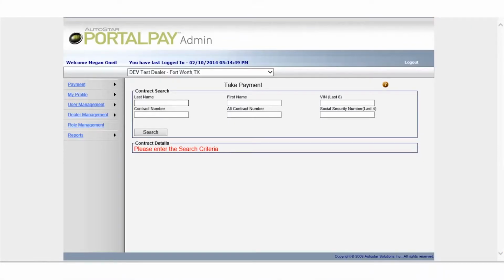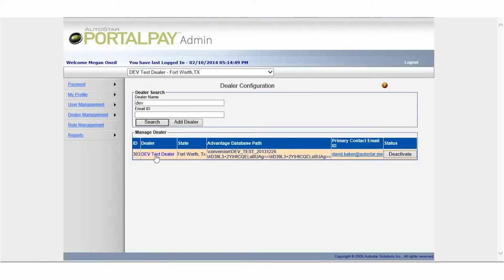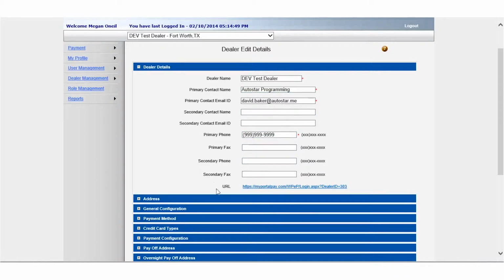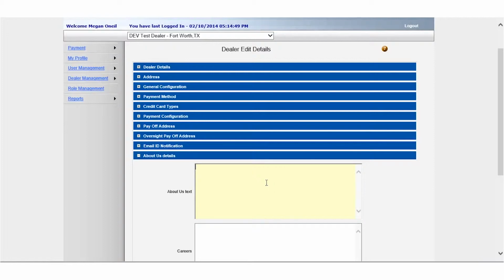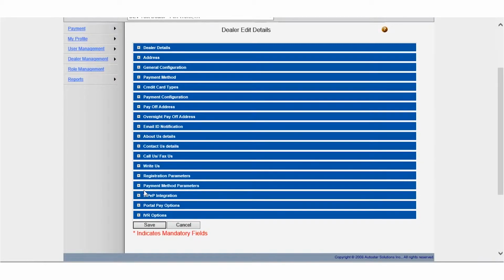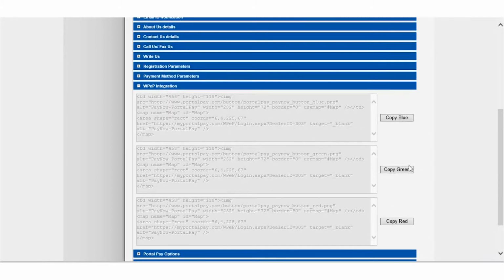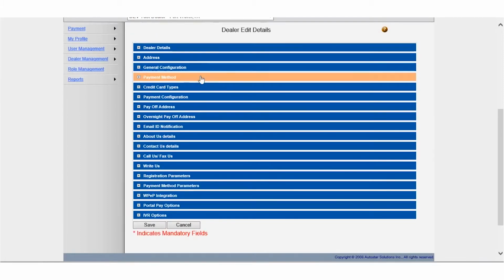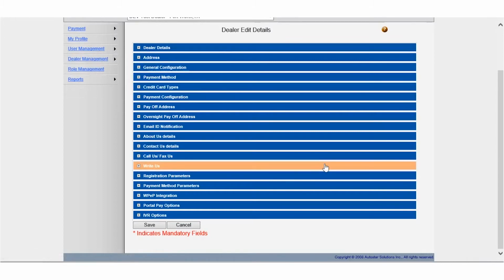portalpay - dealer management